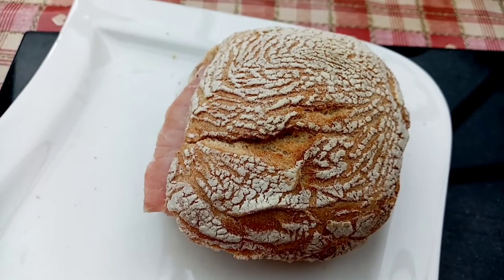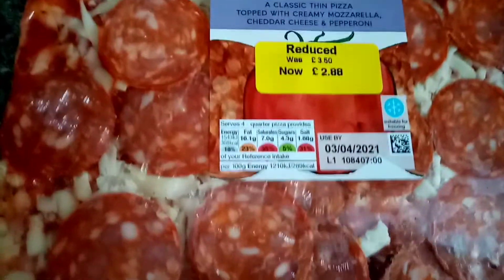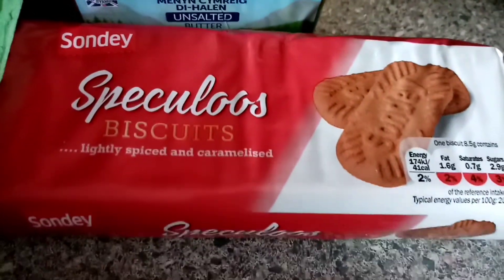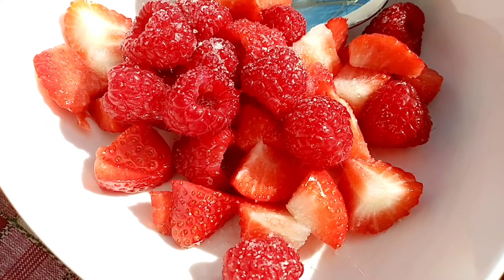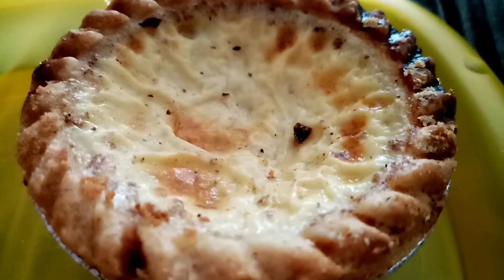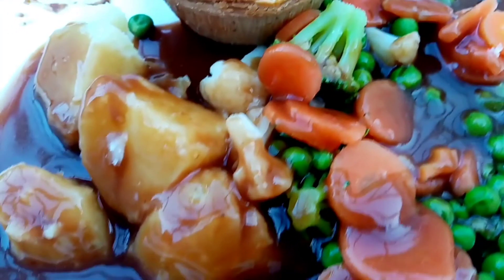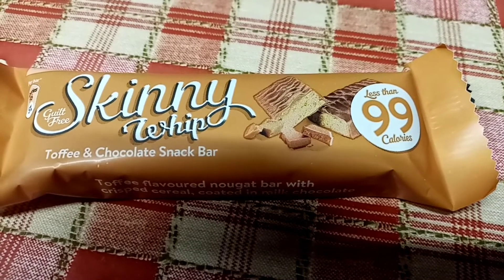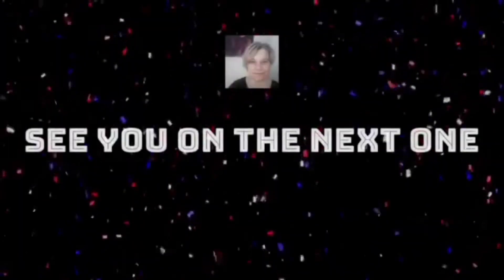What I ate today on 1,300 calories-Saturday | And small shopping haul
Hi everyone. Welcome back. Hope you enjoy. I am feeling better thankfully. Thanks for the kind messages.